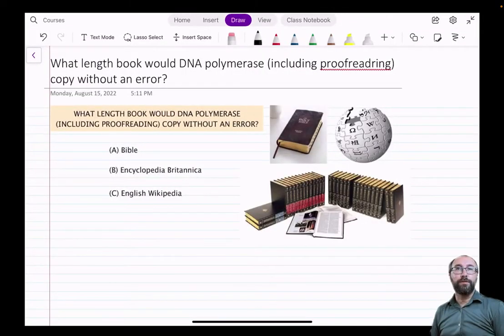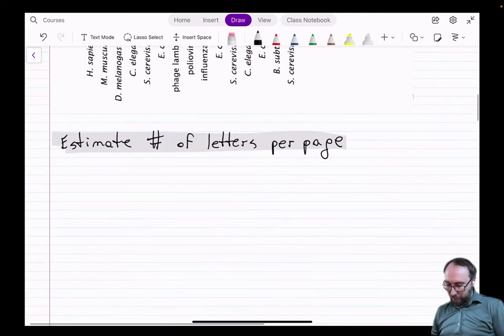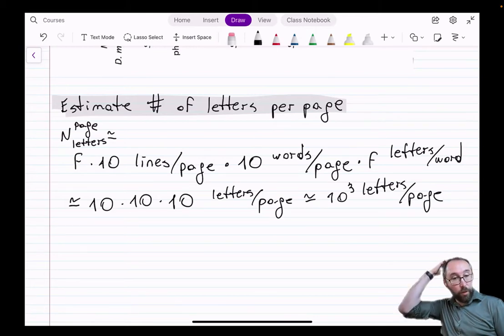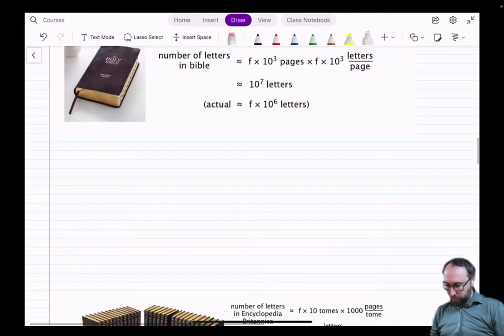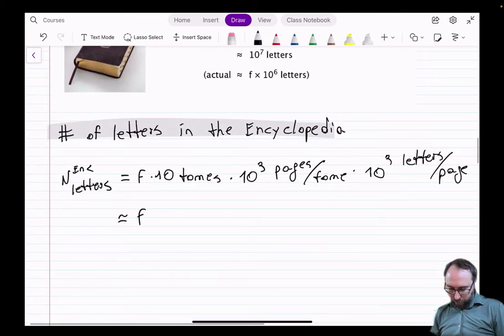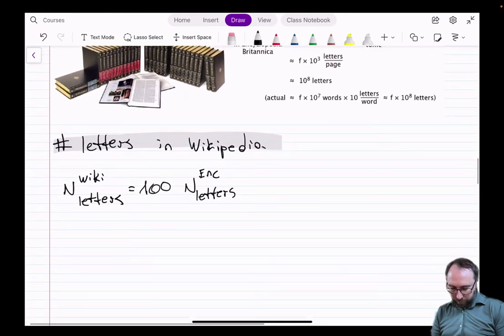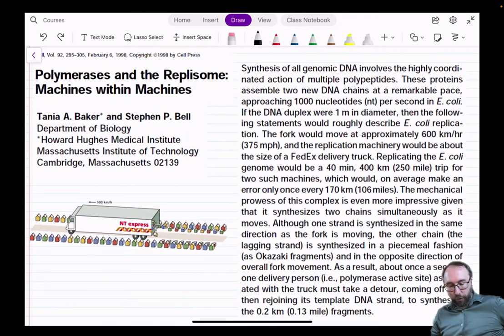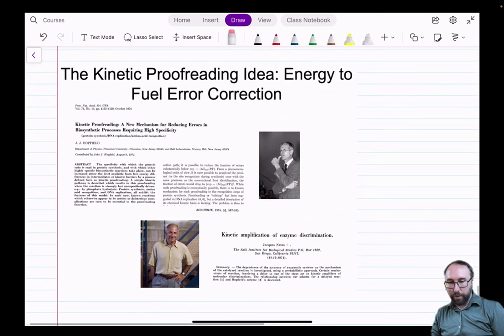08 - DNA Replication Error Rate (Physical Biology Exam)